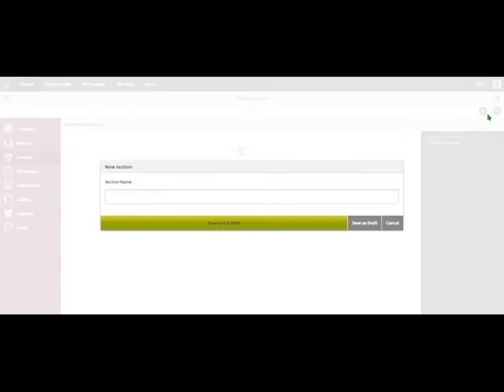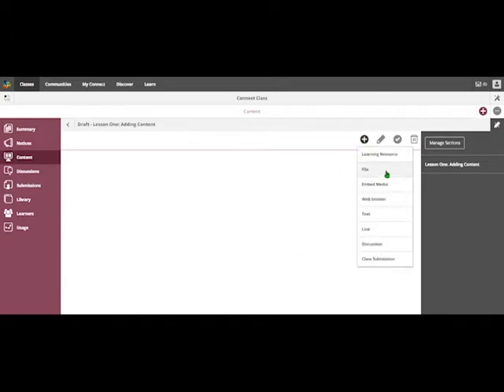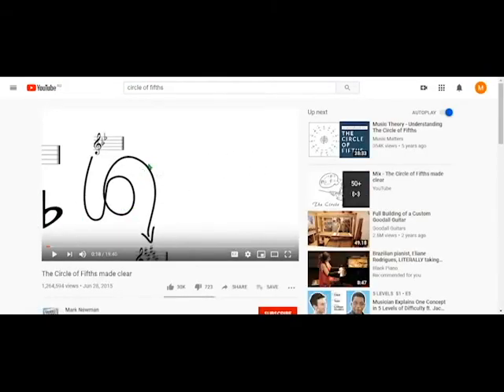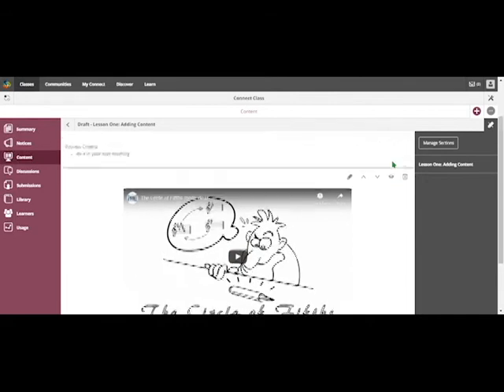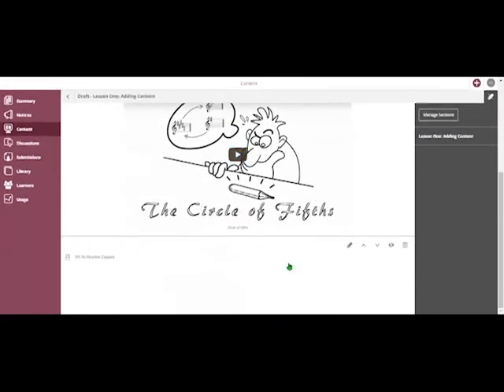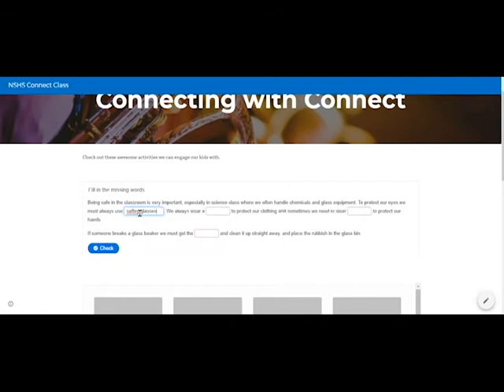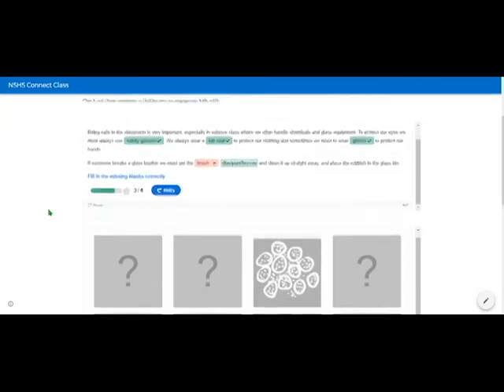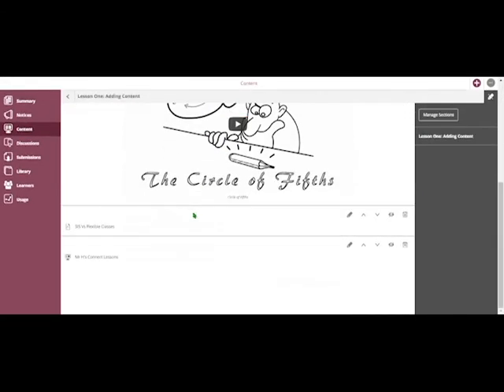Creating a Connect Lesson